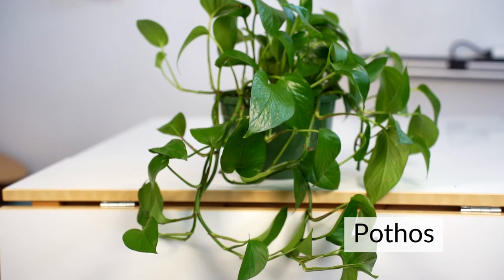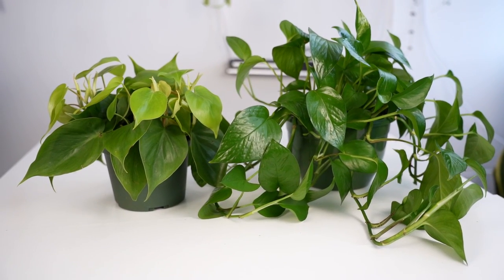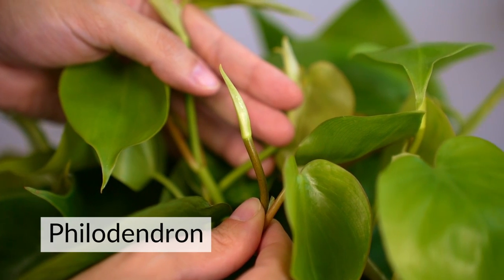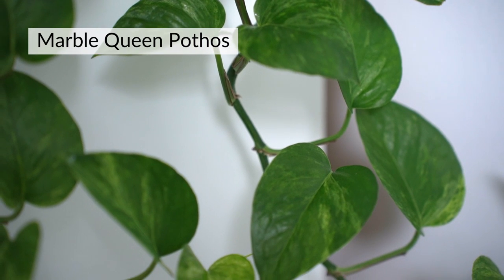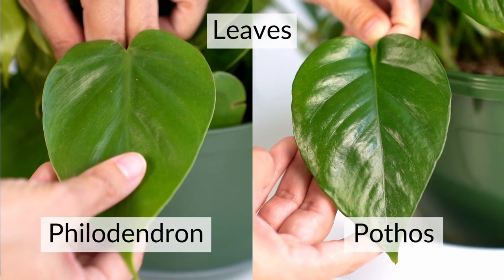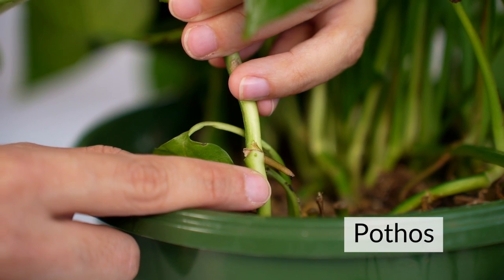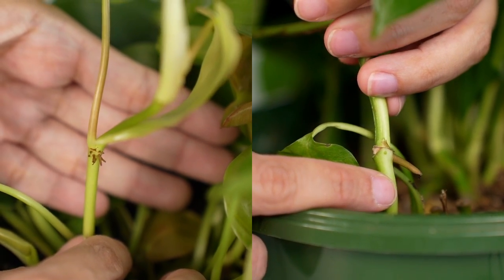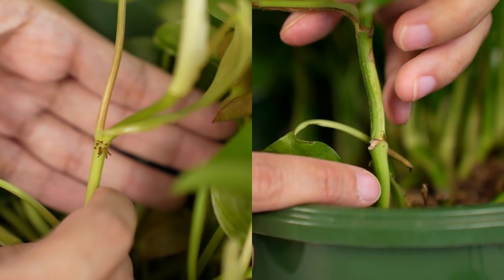Pothos vs Philodendrons - How to tell them apart | New growth, aerial roots, stems, cataphyll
Today we’re comparing the Jade Pothos and the Heartleaf Philodendron, two very popular houseplants that often get mistaken for one another. We’re showing really up close the differences in new growth, leaves, stems and aerial roots, and answering the questions: what’s a Cataphyll?

🎥 Camera and editing: Dru Thompson

Chapters:
0:00 - Intro - Pothos vs Philodendron
01:14 - New Growth
01:48 - Cataphyll
02:20 - New Leaves
03:06 - Older Leaves
03:52 - Stems
04:40 - Aerial Roots

About me:

This channel is dedicated to documenting my journey into changing my life and learning to care for those little green living things called plants. I also have a cat named Lucy, she makes occasional appearances when she's not napping. Or eating the plants.